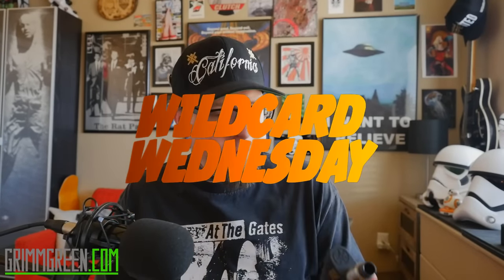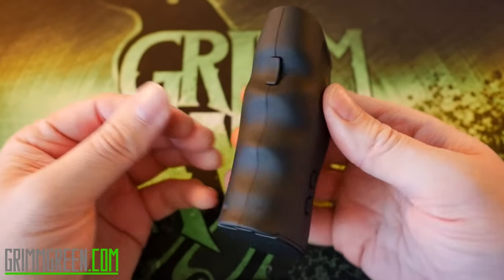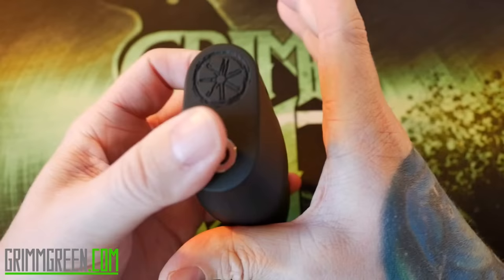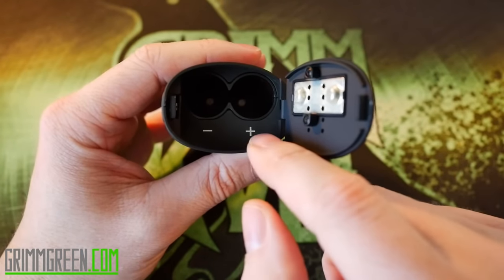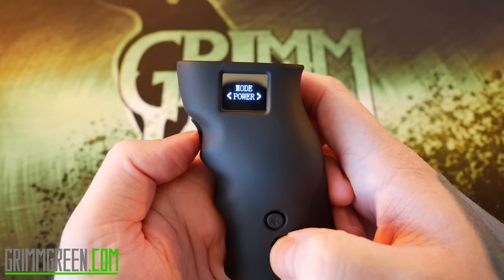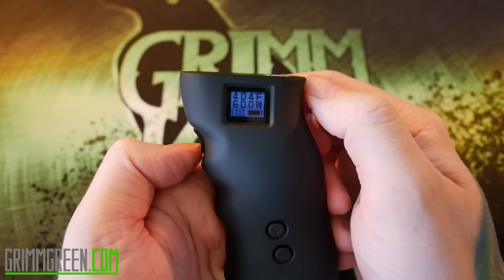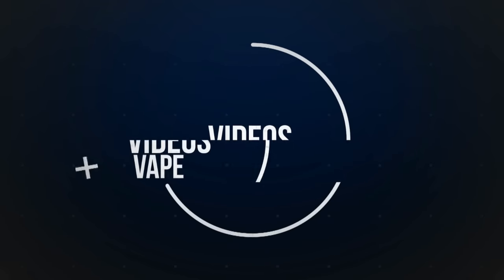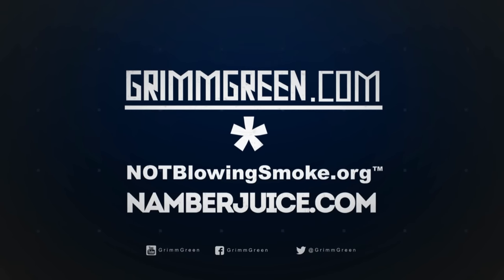The HELVE from Asmodus ~ 120w mod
Asmodus Helve 120w mod

TLDW: Works fine,  It's supposed to be ergonomic to hold... but I honestly find it super uncomfortable.  120w in Power mode, but for some reason only 60w in Temp mode.  Oh well.  The Helve can be had for around $85.

((Other links))